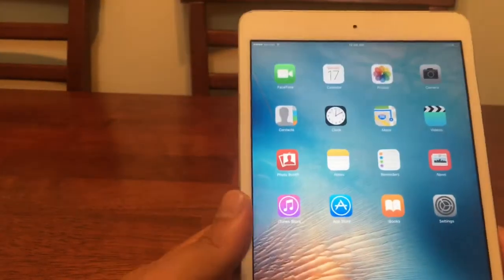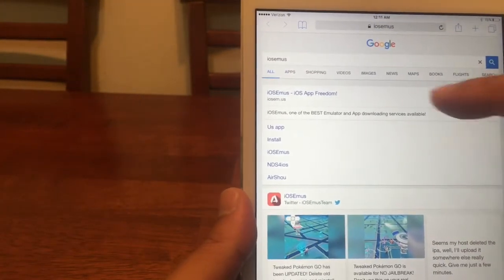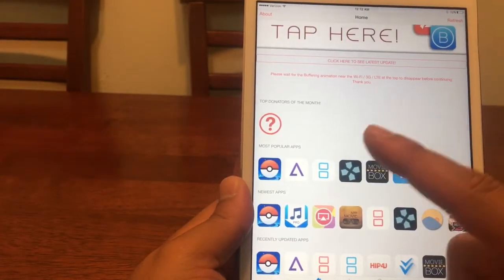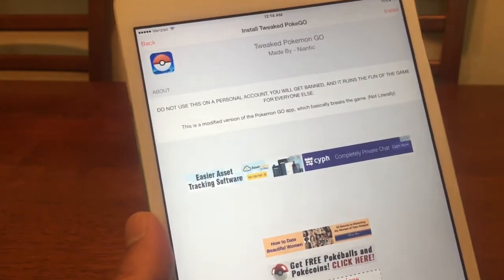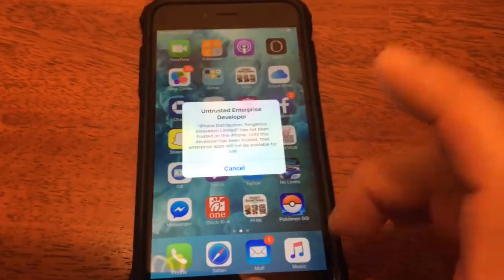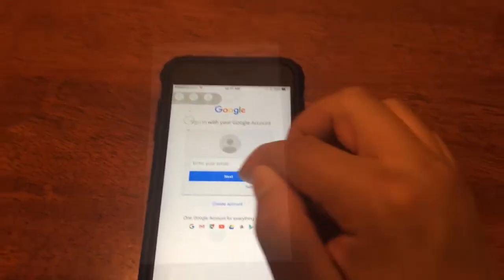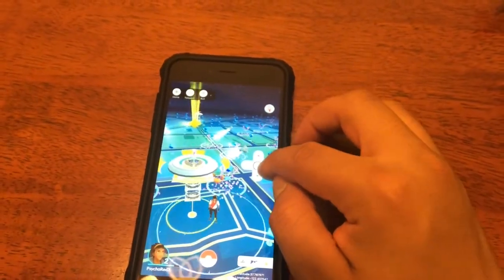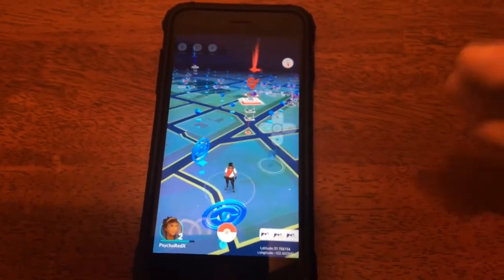How To: Hack PokemonGo (No Computer Required) iOS 9-9.2.3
Hey guys,

Here it is! A working PokemonGo hack that doesn't require a PC or Mac!

CB Online from the AppStore! Golden certificate!

Check out this vid if you want to install NDS emulator on your idevice: